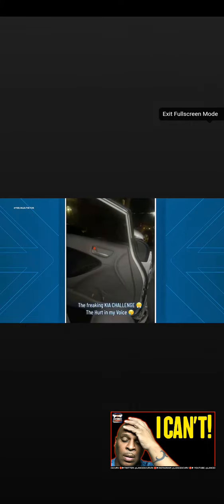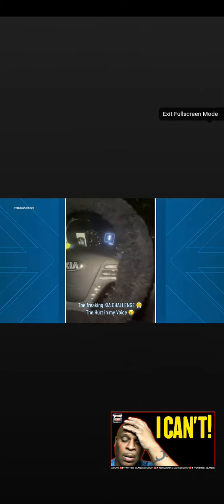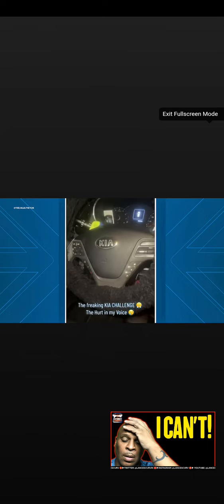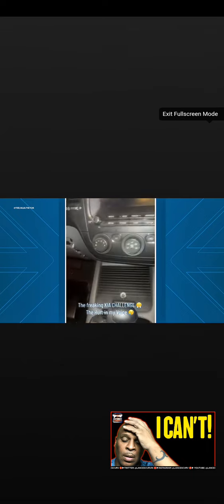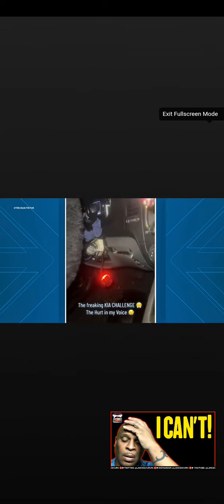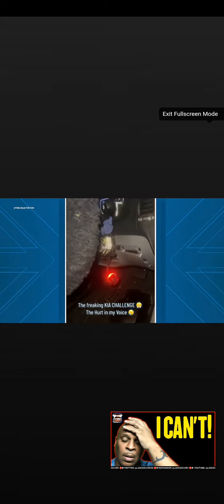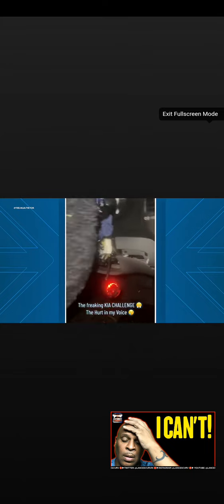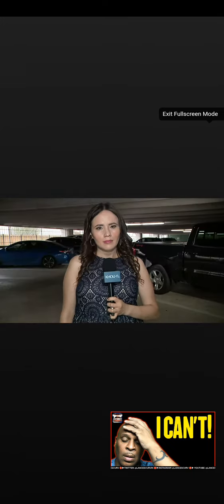TikTok trend leads to 200% increase in thefts of these car brands in Houston